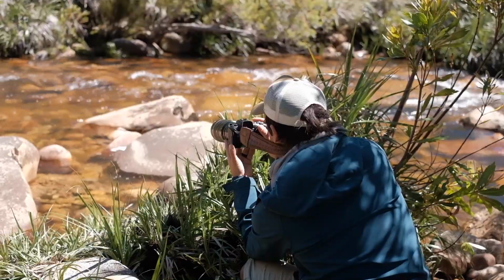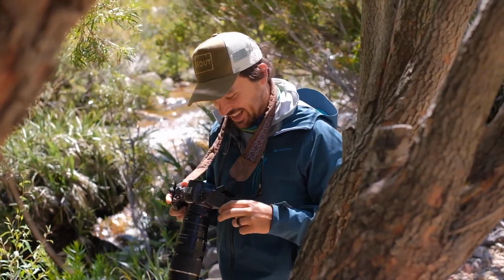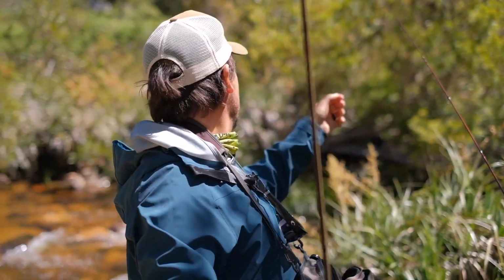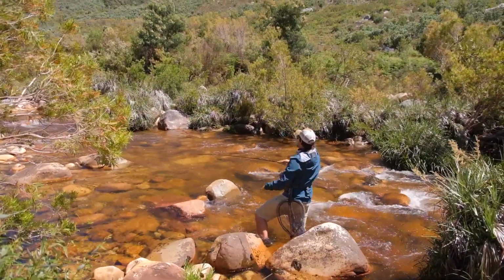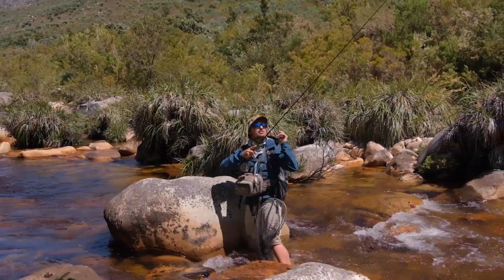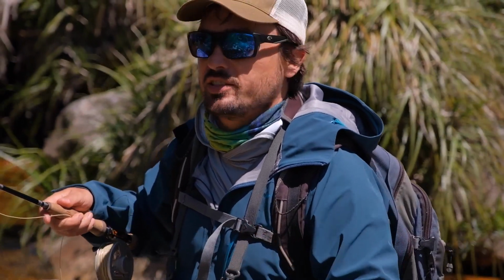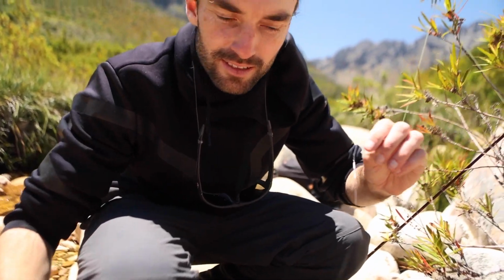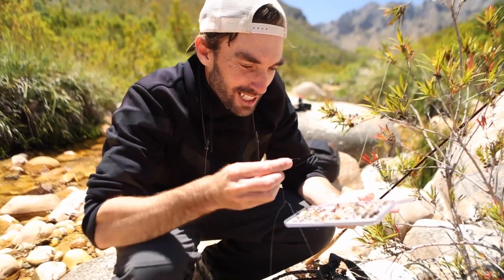How To Fish a Run for Trout (Euro Nymphing 101)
This video forms part of our complete Euro Nymphing series where we show you the fundamentals behind this highly effective, yet often misunderstood, technique.

So, we're zooming into a run, and I'll show you exactly what you should and shouldn't do while fishing it. Specifics that will help you catch fish in similar scenarios.

If you want to learn more about Euro Nymphing, check out the links below to follow more of the series.

EURO NYMPHING SERIES:
- What is Euro Nymphing?
- Basic Euro Nymphing Set-Up
- Tying and Fishing The Dry and Dropper
- Best Euro Nymphing Flies
- Best Euro Nymphing Techniques
- Euro Nymphing Tips and Tricks

Tight lines!